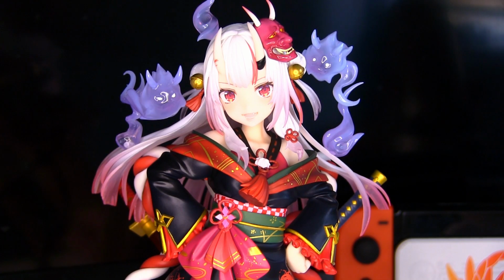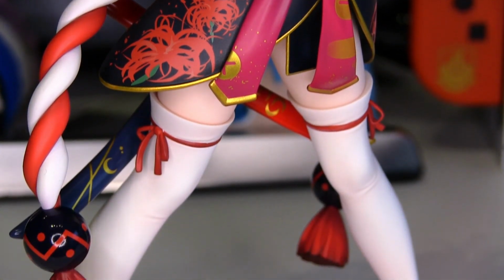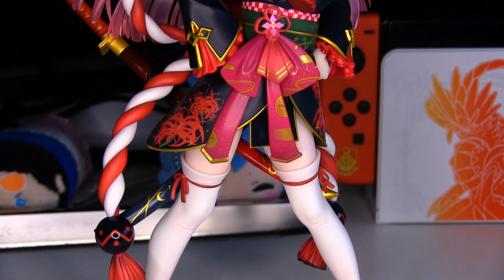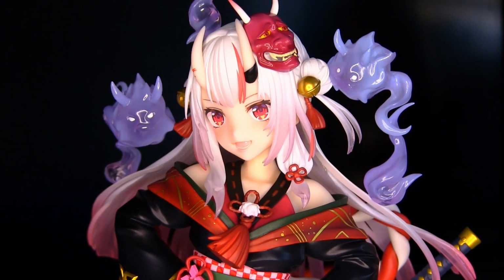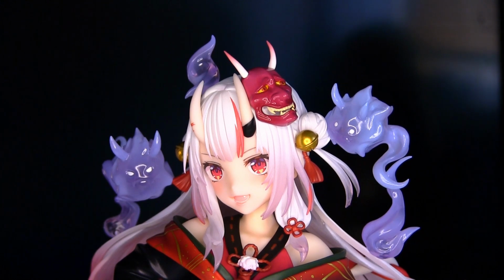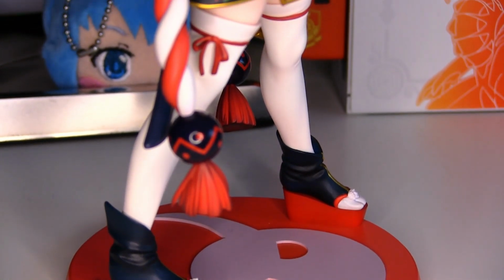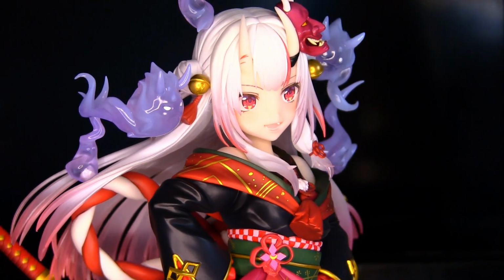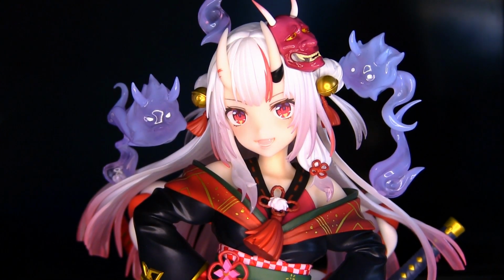Worth it? Hololive Nakiri Ayame 1/7 Scale Figure 1/7 Scale Figure (Unboxing)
Today I will take a look at the new Nakiri Ayame figure by Kotobukiya. My first scale anime figure for some time! How does this Nakiri Ayame figure hold up? Is she as good as the other Hololive figures?

Join me as I unbox this Nakiri Ayame scale figure from Kotobukiya. She's a really cute figure in my opinion!

What Hololive figures (or hololive anime figures) are you looking forward to? Let me know!

Have you managed to obtain the Nakiri Ayame figure? Let me know! What do you think of Nakiri Ayame from Hololive figure? Do you have any cool Anime figures or Nendoroids you'd like to share?

00:00 Ayame Unboxing
03:21 Ayame Review
06:01 Quality Control
07:04 Final Thoughts